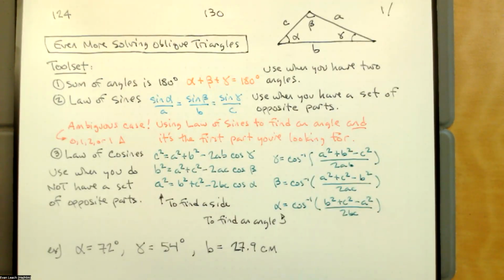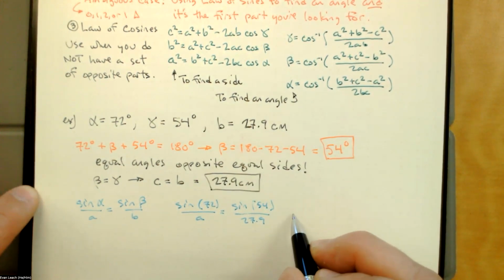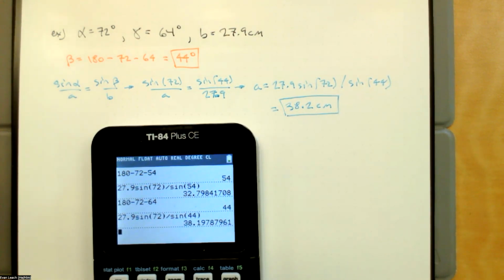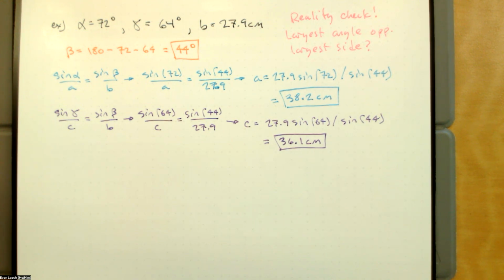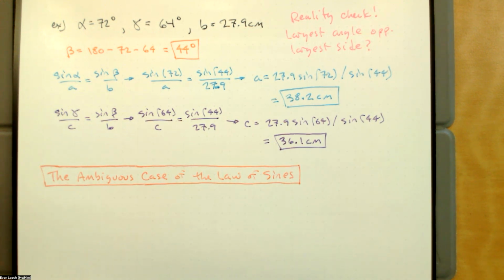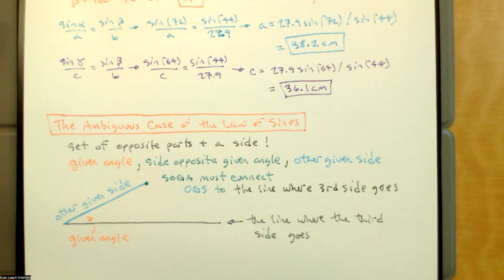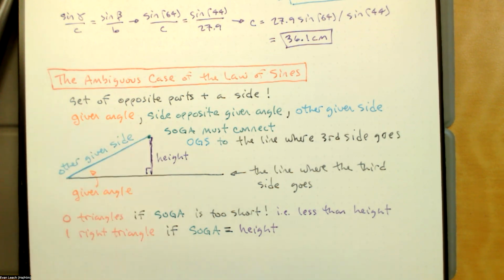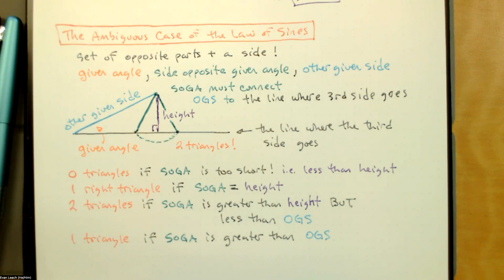130.124.1 Solving Oblique Triangles With Two Given Angles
In this video, we solve an oblique triangle when we're given two angles.